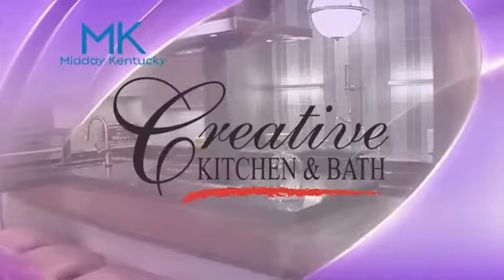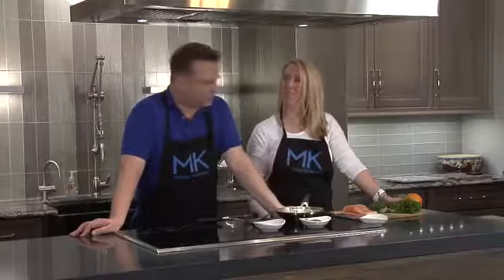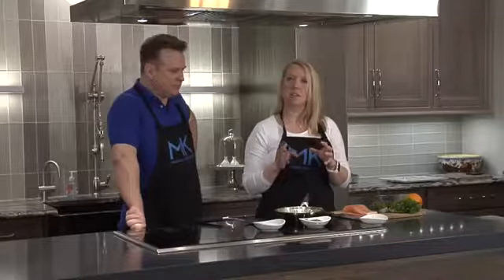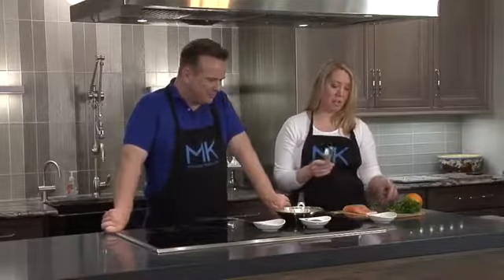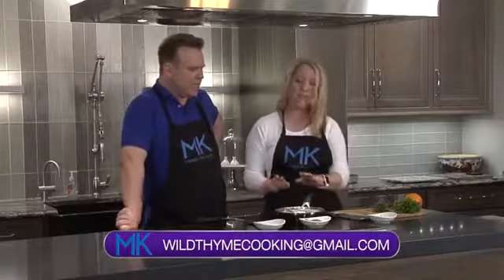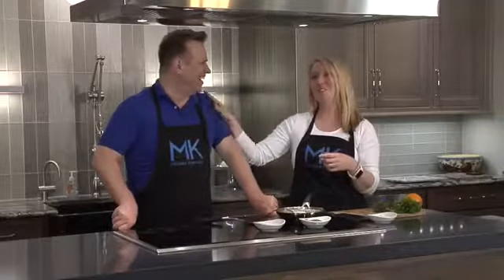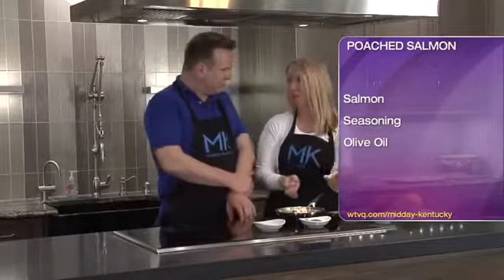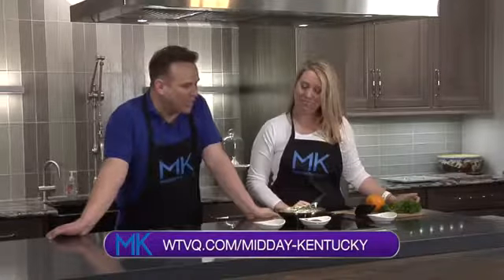Here is a yummy recipe for Poached Salmon from Wild Thyme with chef, Allison Davis!